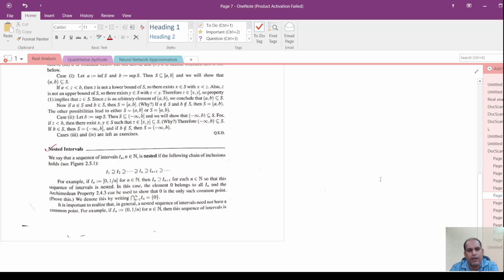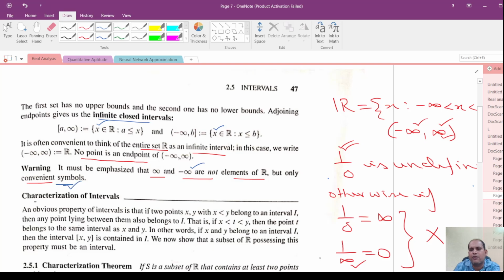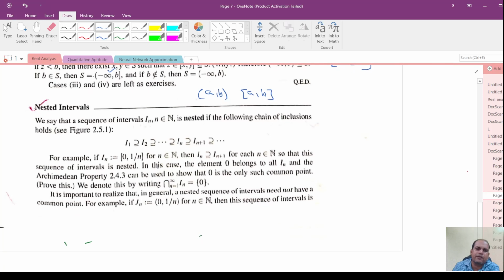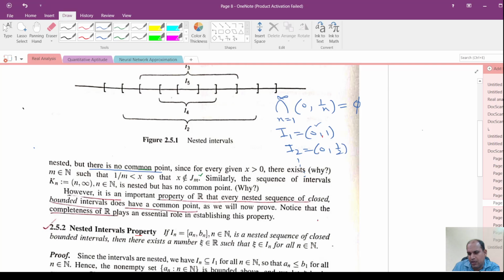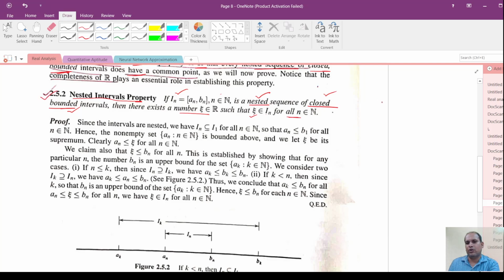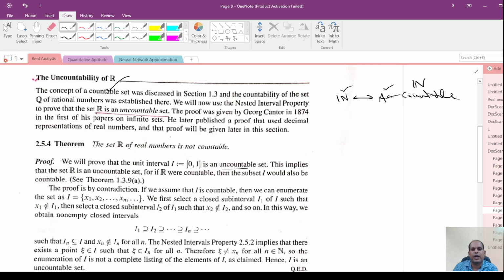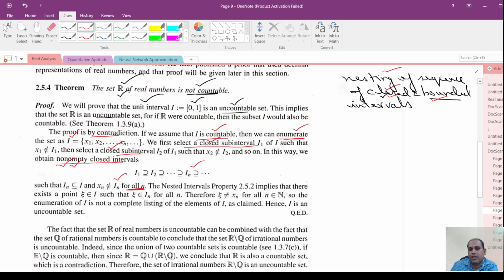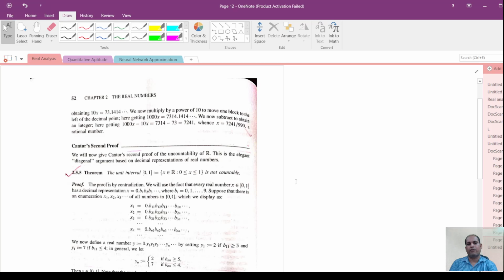10 Show that set of Real numbers is uncountable using Nested Interval Property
Recall of definition of intervals,  statements of Nested Interval Property and Theorem,

20:00 Show that set of real numbers  is uncountable using Nested Interval Property (Proof) from the book of Real Analysis by R G Bartley and D R Sherbert